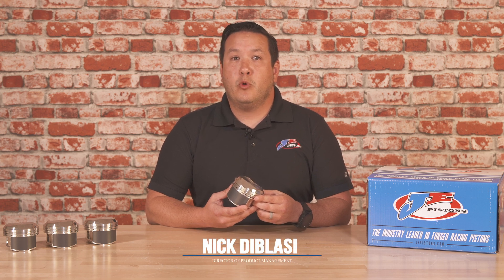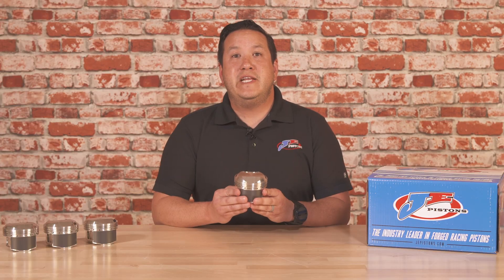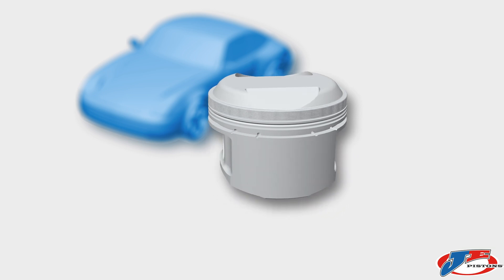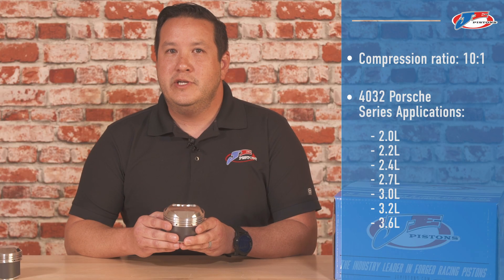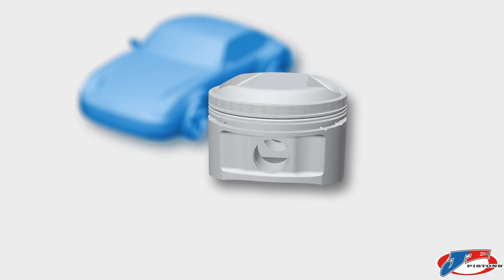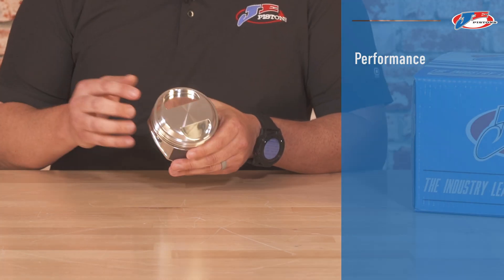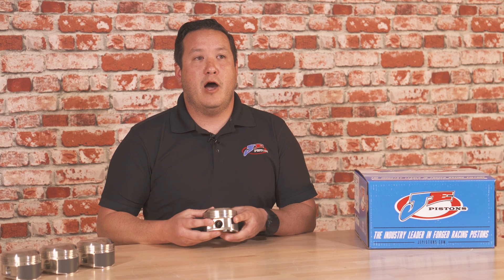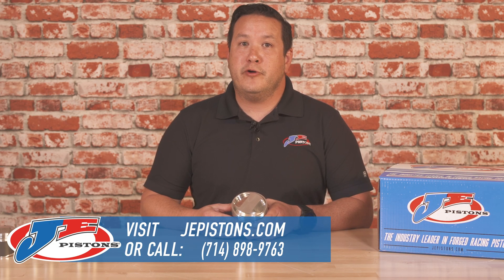Forged Pistons for any Air-Cooled Porsche Project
We're certainly no strangers to air-cooled Porsche engines, considering we've been offering pistons for these for over 30 years. Now, we're excited to announce a brand-new line of pistons manufactured from 4032 alloy, offering drop-in compatibility with any OEM or aftermarket barrel for your classic Porsche build. Additional features:

- Designed specifically for restoration builds, road racing, and street use
- Reduced thermal expansion aids in quieter operation and allows for tighter, factory-spec clearances
- 10:1 compression ratio designed to serve original, naturally aspirated builds
- Covers 2.0, 2.2, 2.4, 2.7, 3.0, 3.2, and 3.6L applications
- Offered in various bore sizes to accommodate a wide range of builds
00:00 - Intro
00:11 - What does 4032 mean to you?
00:21 - Compression and engine applications
00:34 - Designed for various engine uses
00:45 - Piston Features
01:00 - Get more info